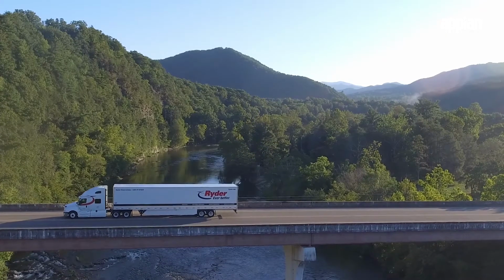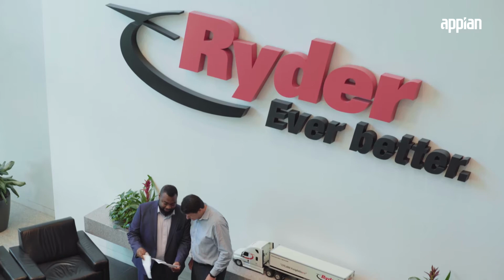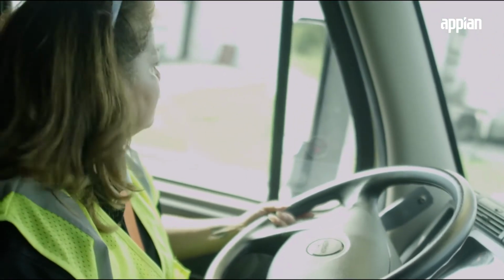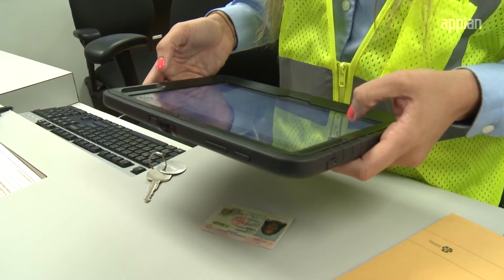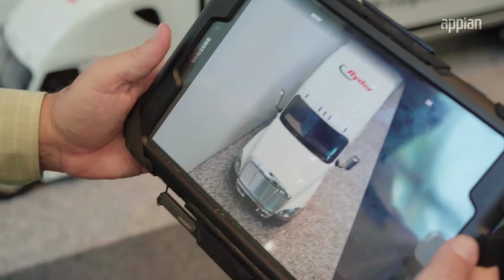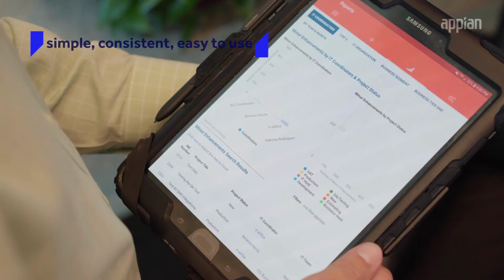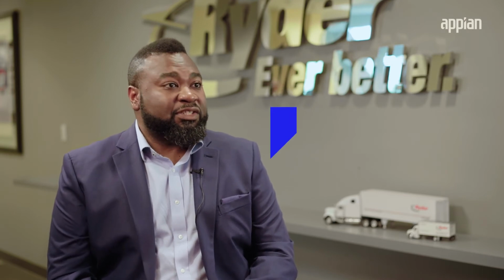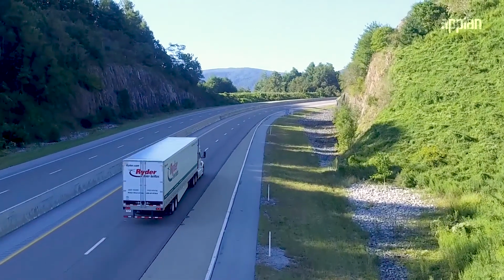Ryder: Driving the Future of Innovation in Transportation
Ryder is the leader in commercial truck rentals and leasing, dedicated to continuous process improvement to solve customer problems, increase cost effectiveness, and ensure driver safety. Appian supports Ryder with the technology they need to deliver. Beginning with solutions to manage the complete truck rental lifecycle, Ryder is on an intelligent automation journey to redefine what is possible - solidifying its place as an innovator and core differentiator in the commercial transportation space.